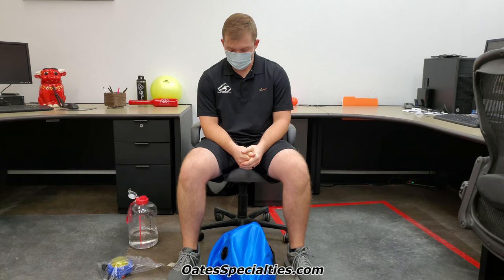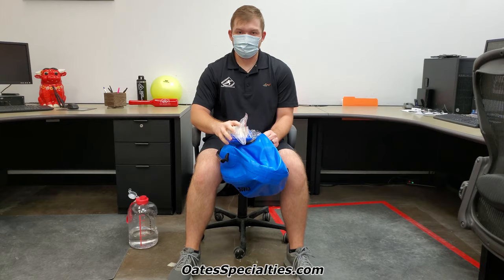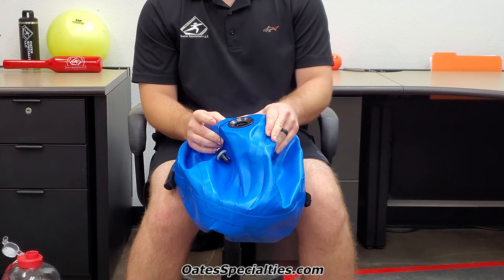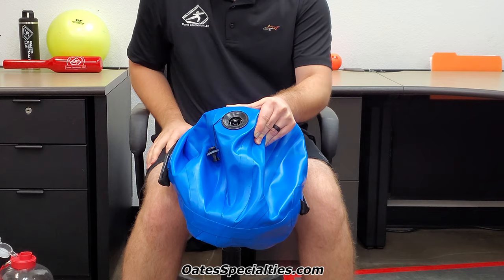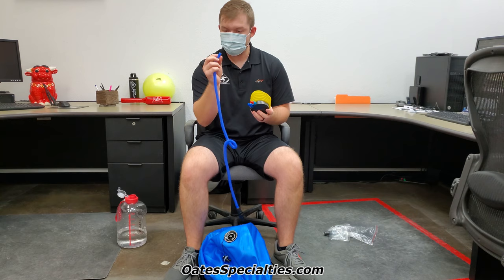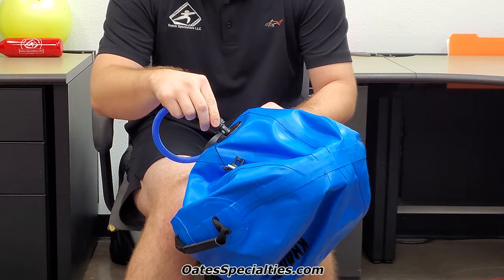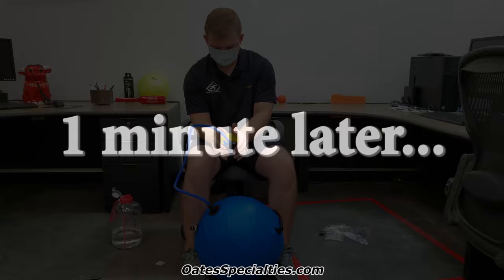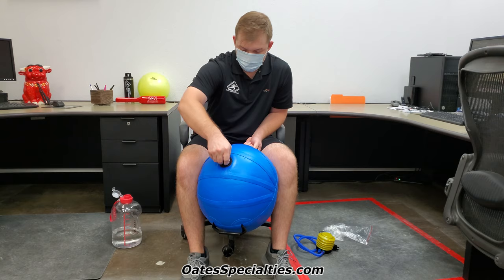Oates Specialties Tip of the Day: How to fill and air up your Khaos® Water Products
Drayton Pittmon demonstrates an easy way to fill and air up your Khaos® Water Products